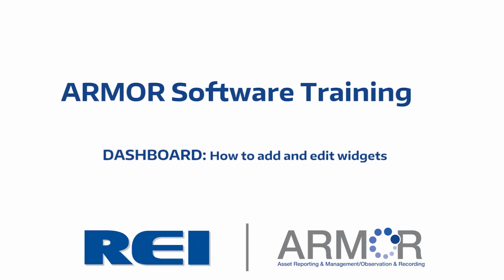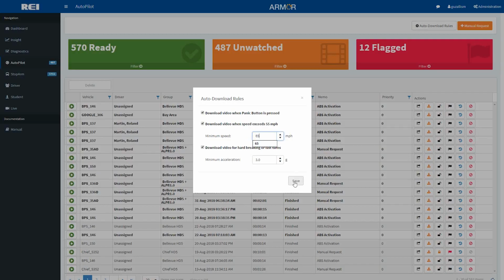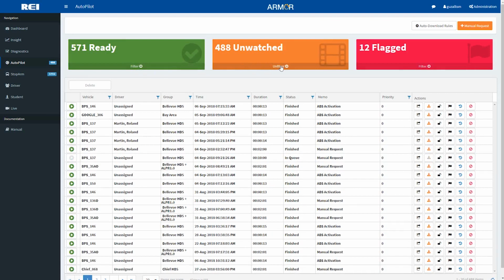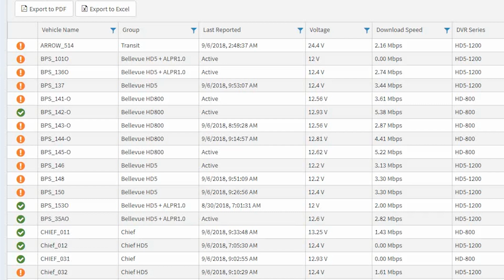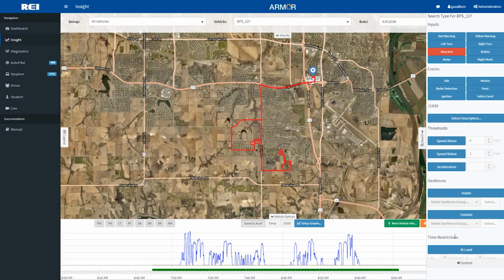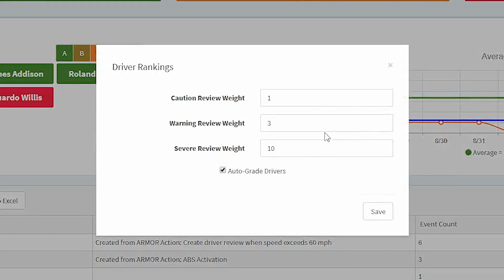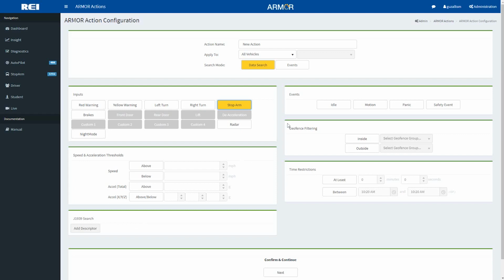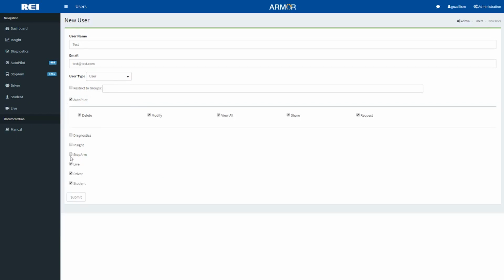ARMOR Software Training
Follow along during this ARMOR Software Suite easy-to-understand, step-by-step component training guide.

DASHBOARD: How to add and edit widgets 00:14
AUTOPILOT: How to set up preconfigured Auto-Download rules 1:10
AUTOPILOT: How to manually request a video 2:00
AUTOPILOT: How to use filters and buttons 2:52
DIAGNOSTICS: How to check and filter health status and dismiss notifications 4:28
DIAGNOSTICS: How to use settings in diagnostics 5:05
INSIGHT: How to use the search function 5:42
DRIVER: How to set Auto-Review rules 6:23
DRIVER: How to view and weigh driver review points 6:54
DRIVER: How to view and add/dismiss notifications 7:45
ADMIN: How to set up an ARMOR action 8:18
ADMIN: How to set up a new user 9:54